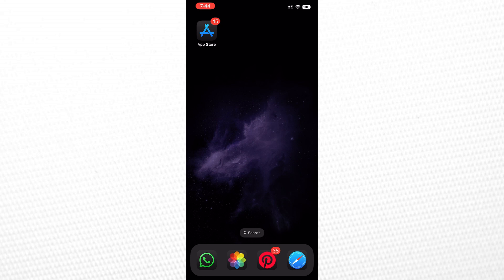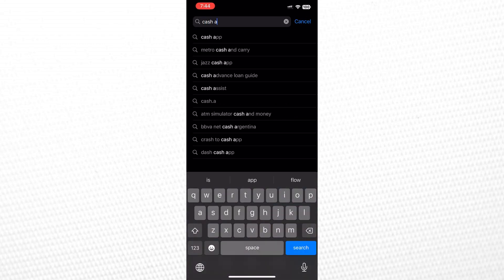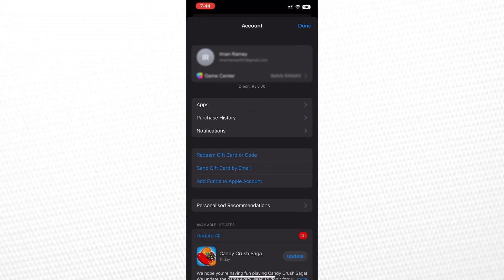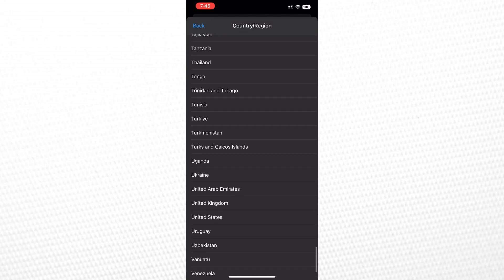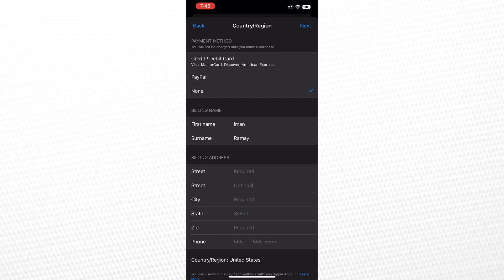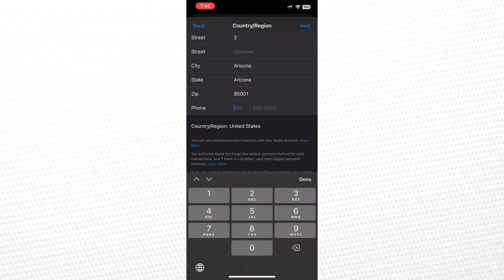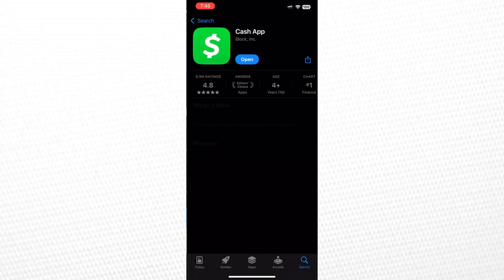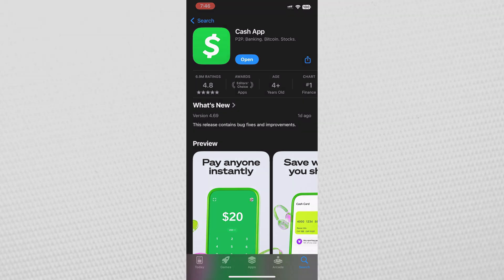Cash App is Not Available in Your Region ✅ (SOLUTION)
Cash App is Not Available in Your Region

Signup to cash app here (Currently I don't have the $5 bonus link)

If you’re encountering the message that Cash App is not available in your region, this tutorial is for you. We’ll explore the reasons behind this issue and provide solutions to help you access Cash App services wherever you are. Get back to managing your finances easily!